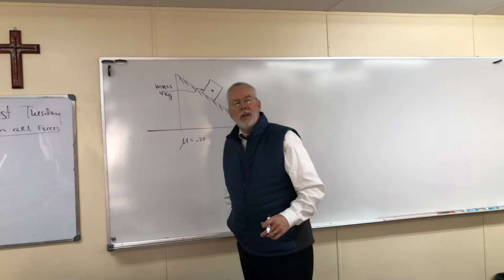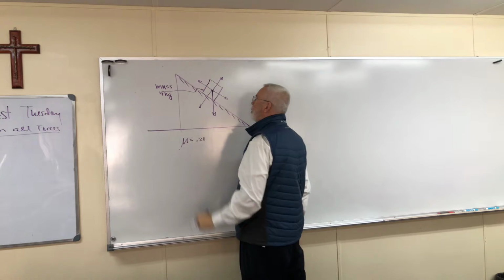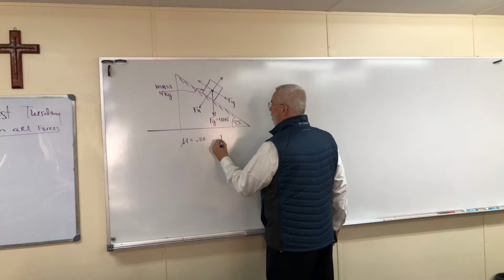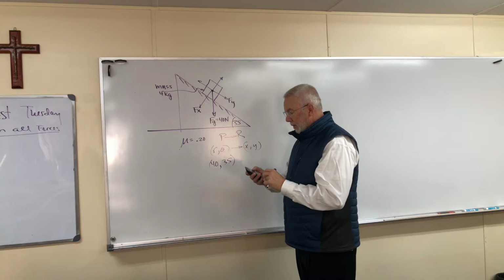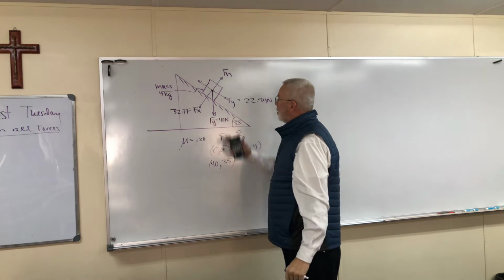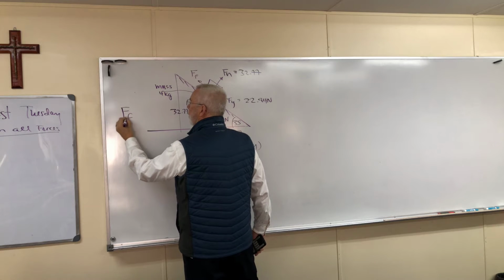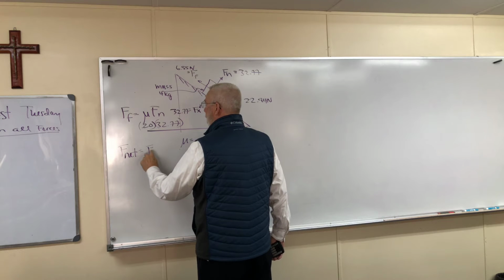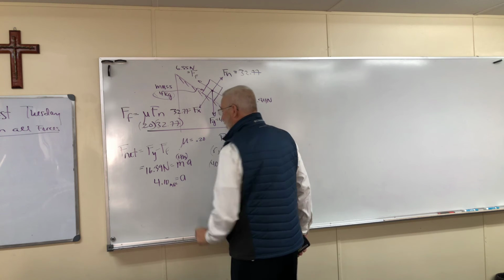Forces on inclined planes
Solving for net force and acc.